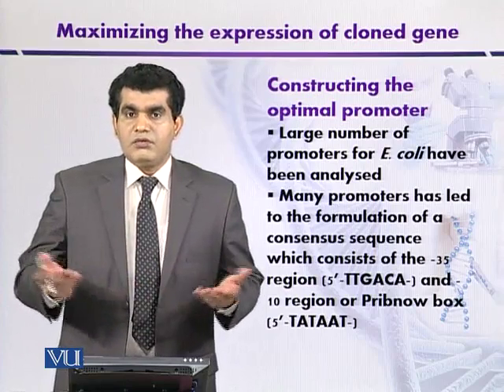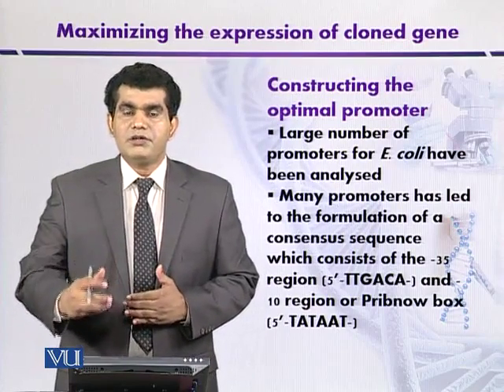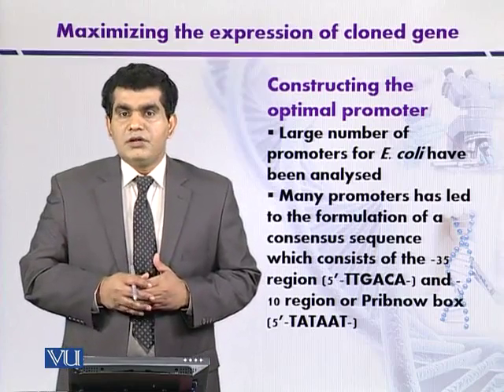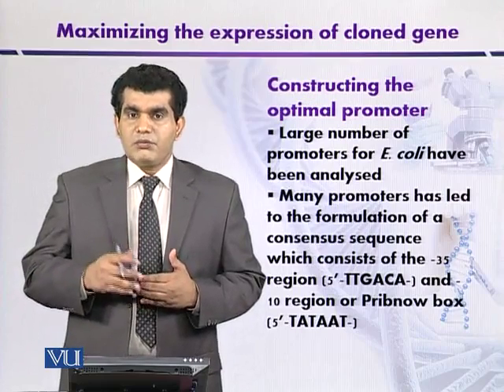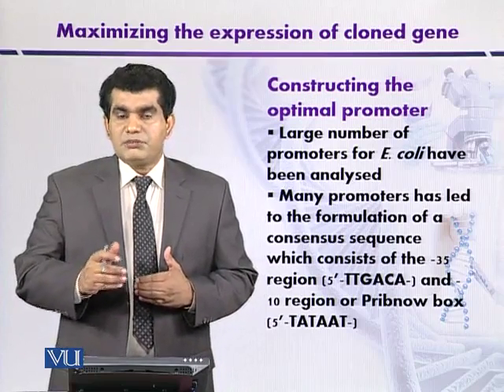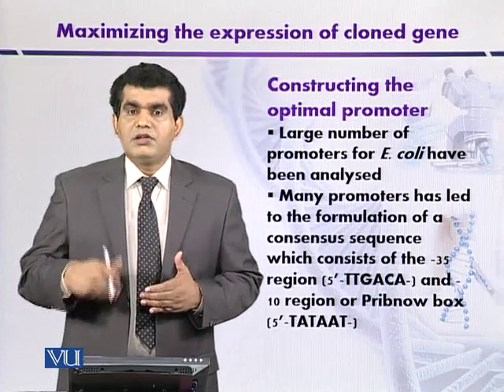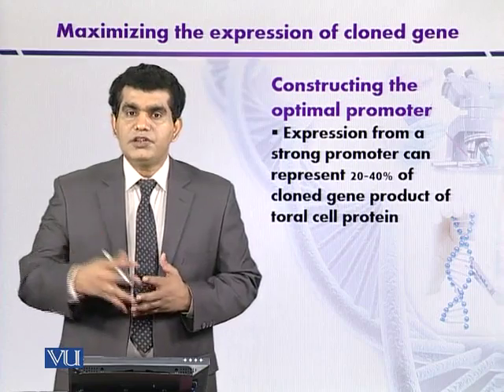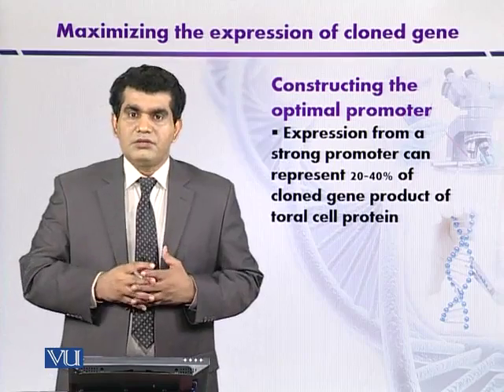BT301_Topic140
Topic: 140